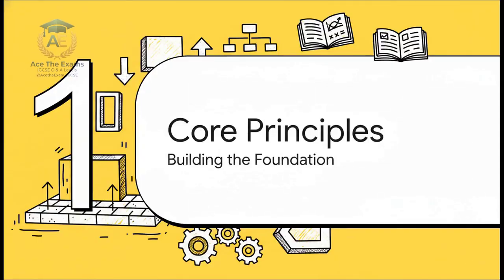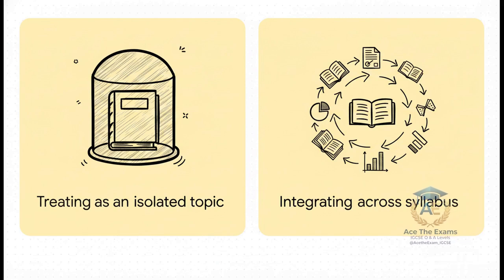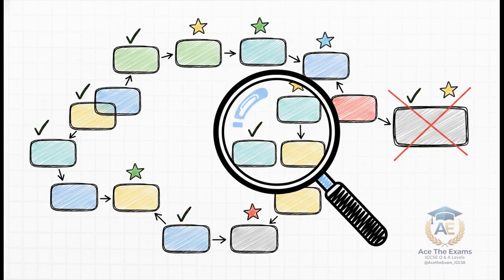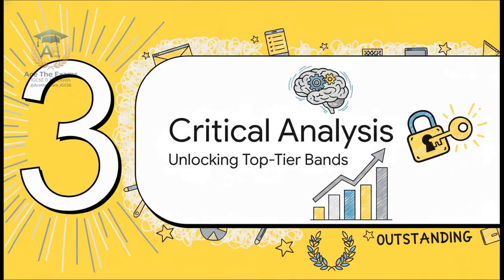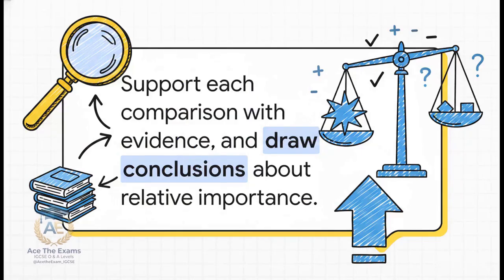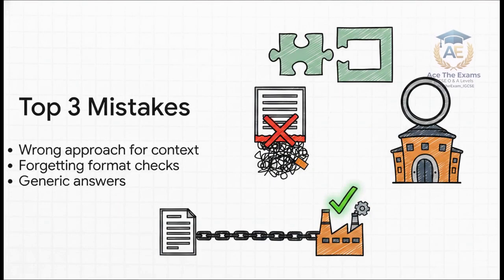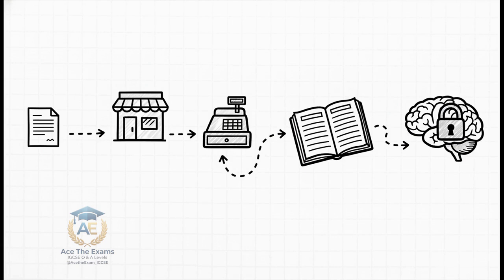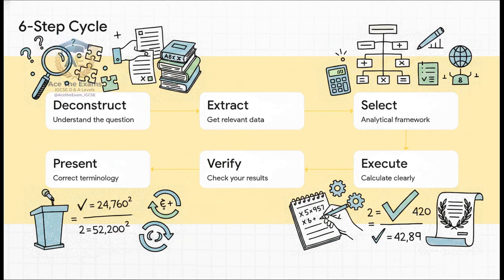Preparation of Ledger Accounts 03